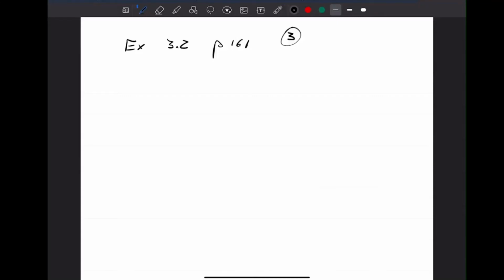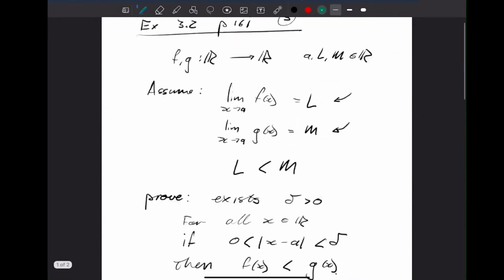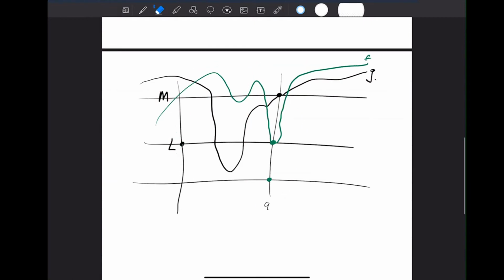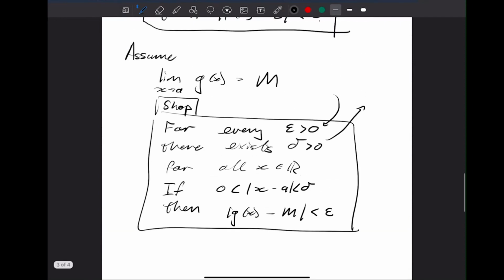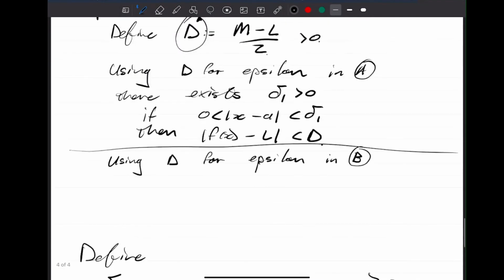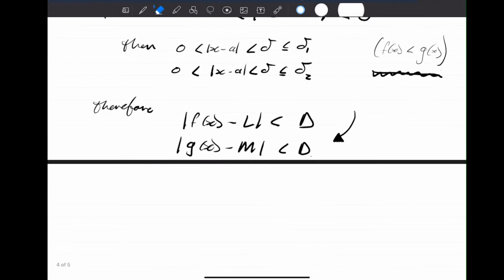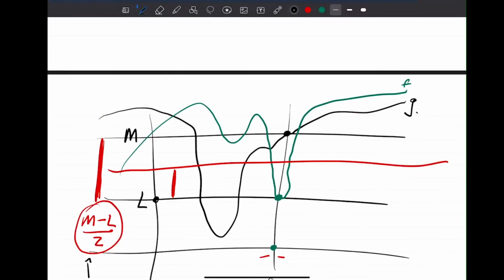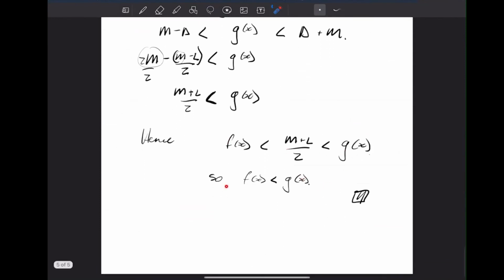Video tutorial for week of 12 September. Ex 3 2 p 161 3